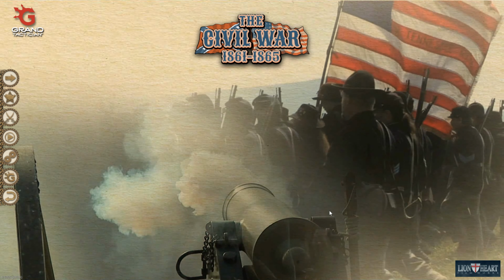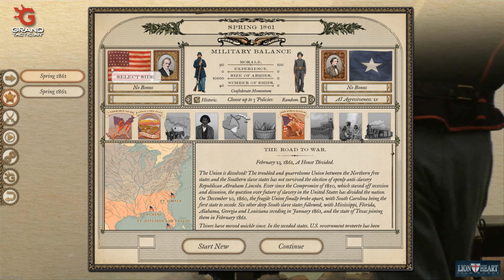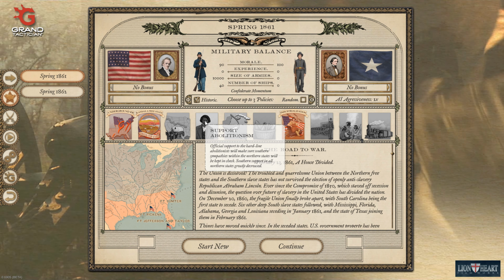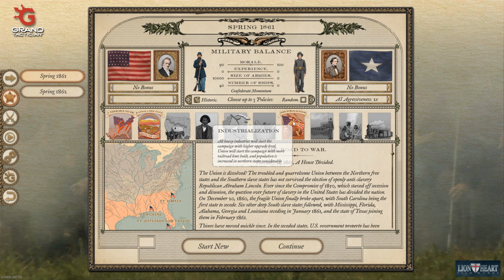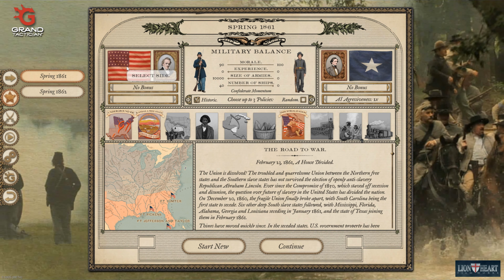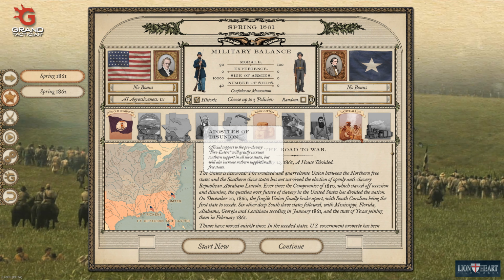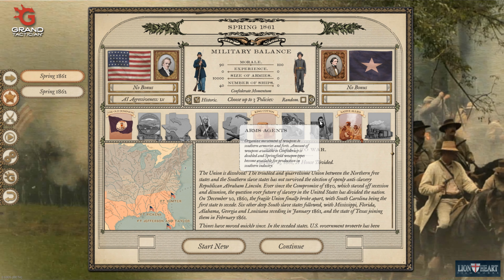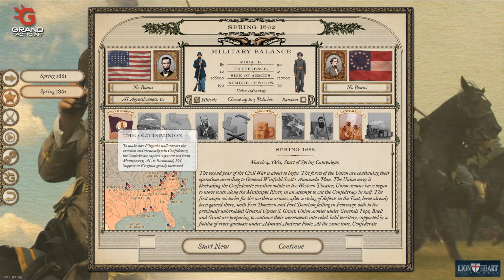Grand Tactician: The Civil War - Starting Campaign Policies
In this video we will look at the staring policies available to each faction at the beginning of a campaign in the game Grand Tactician: The Civil War (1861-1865).

00:00 Intro
00:11 Start Campaign Overview
01:44 Northern Policies
06:09 Southern Policies
10:12 More Info
10:33 Outro